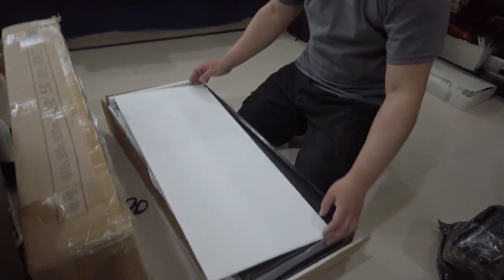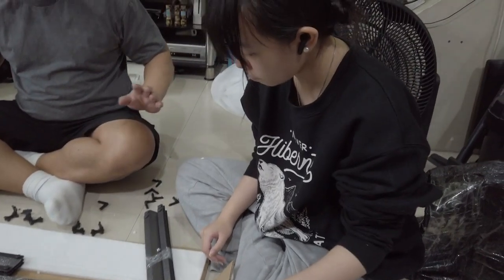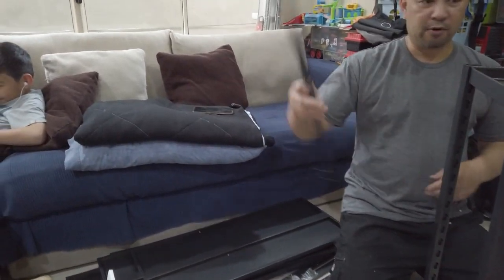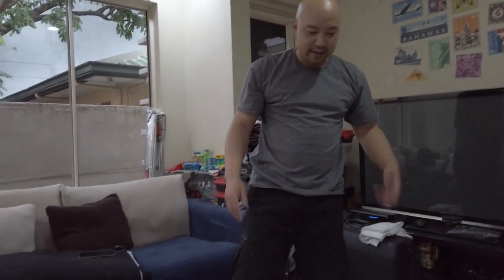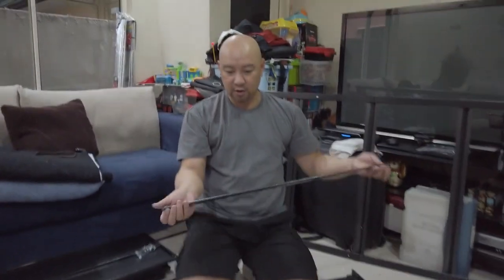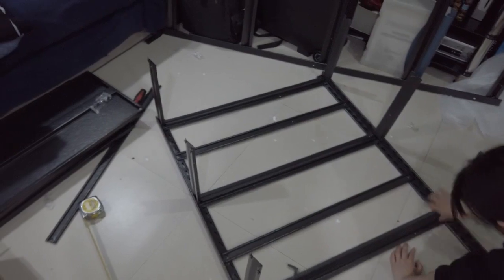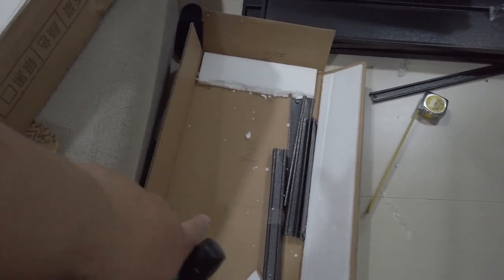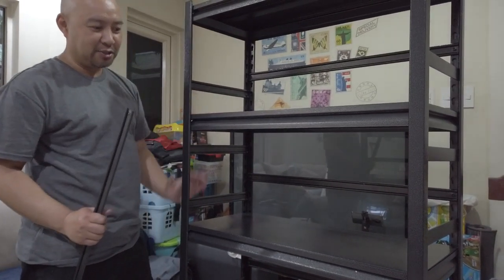Lazada Metal Shelf Assembly with No instructions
Time to assemble the metal shelf we bought from Lazada.
Came with no instructions :(